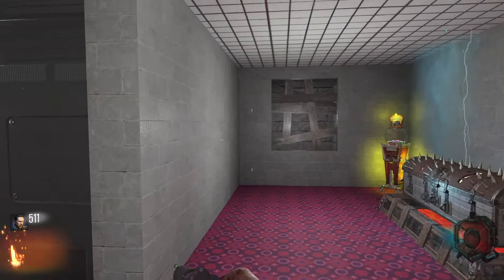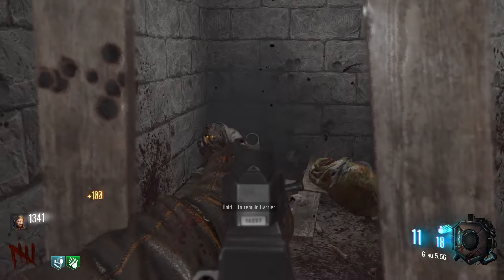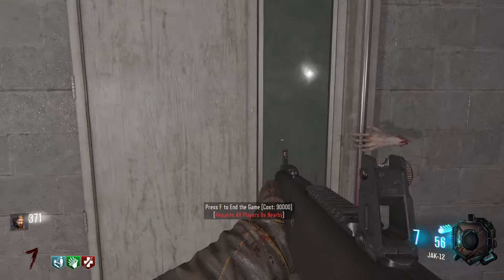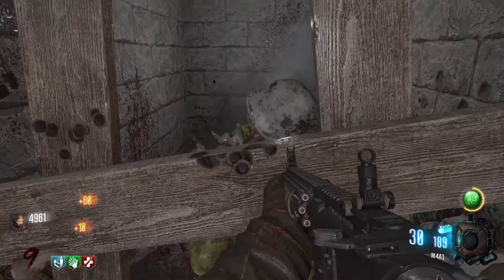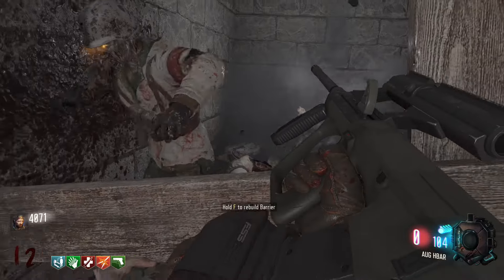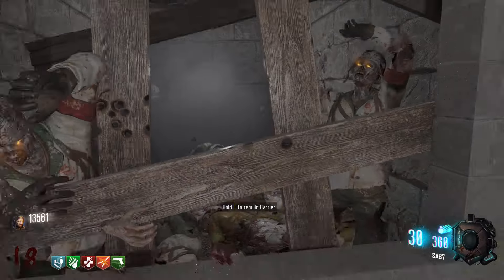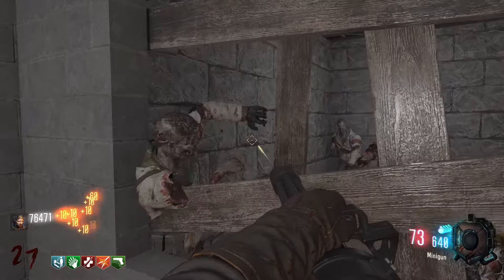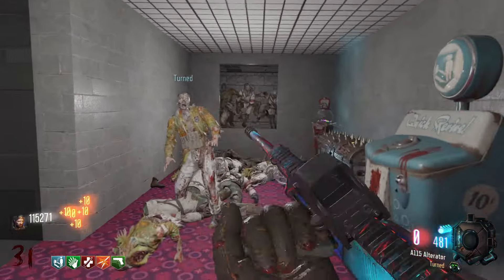ONE BARRIER CHALLENGE BUT WITH MW2019 GUNS | BO3 custom zombies maps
If YOU have any video ideas for me, leave them down in the comments and I’ll see to it

Feel free to add me on:
BO3 (PC) - DoobyDaDawg
BF1/4/5 PC) - DoobyDaDawg
Steam - DoobyDaDawg
WT (PC) - DoobyDaDawg
Enlisted - DoobyDaDawg
WZ - MajorMoo013